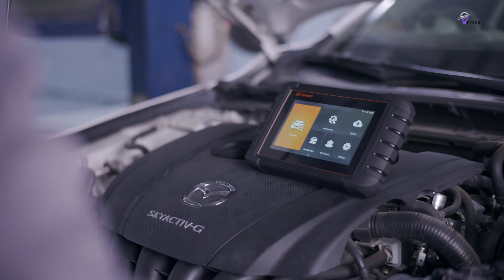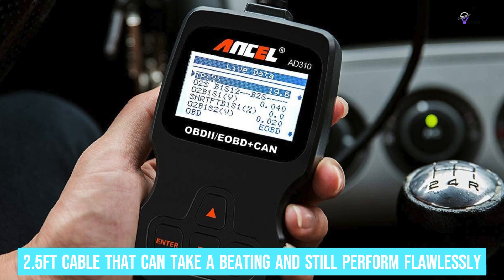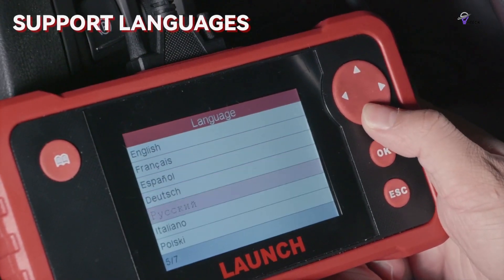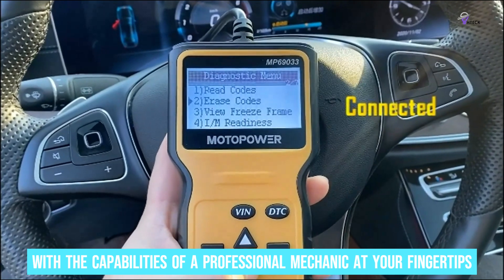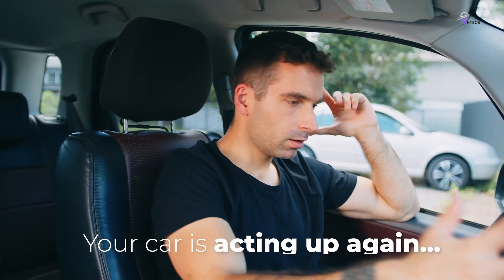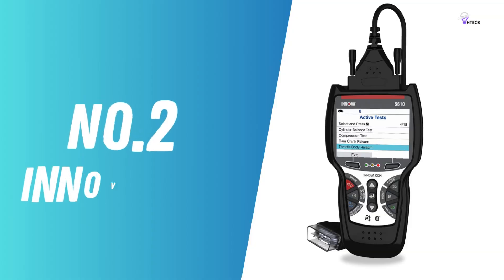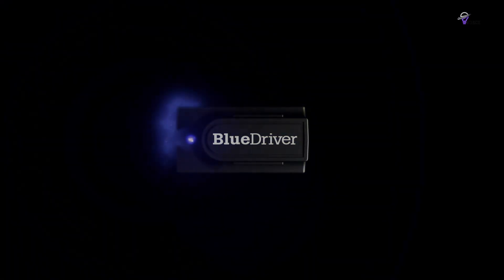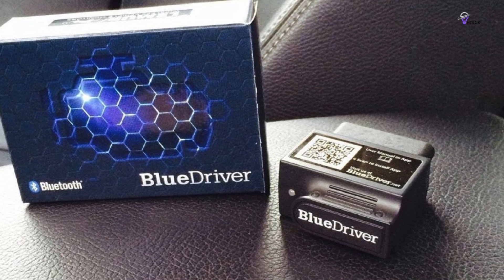Best OBD2 Scanner 2025 [don’t buy one before watching this]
Links to the Best OBD2 Scanner 2025 we listed in this video:

► 6. Ancel AD310 -
► 5. LAUNCH CRP123 -
► 4. Foxwell NT301 -
► 3. Motopower MP69033 -
► 2. Innova 5610 -
► 1. BlueDriver Bluetooth Pro -

Discover the world of smart vehicle ownership with high-quality OBD-II scanners! Avoid unexpected and expensive mechanic bills by diagnosing car issues on your own. In a time when every dollar matters, who wouldn't want to prevent unnecessary expenses?

These innovative devices seamlessly connect to your car's mainframe, providing clear insights. Quickly determine whether a warning light indicates a minor problem or a serious issue. With an OBD-II scanner at your disposal, you have the power to decide when to spend on repairs!